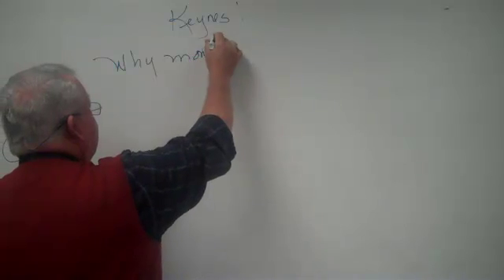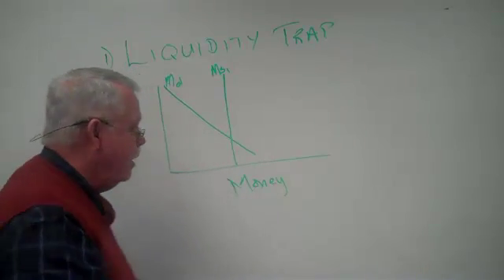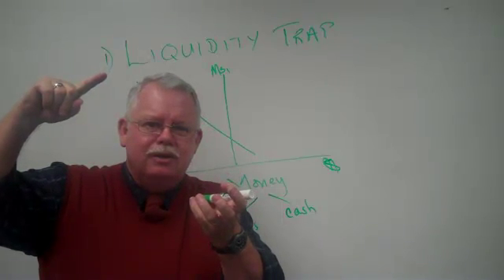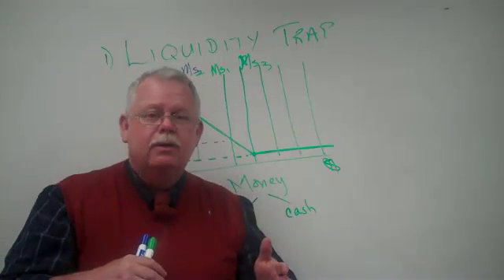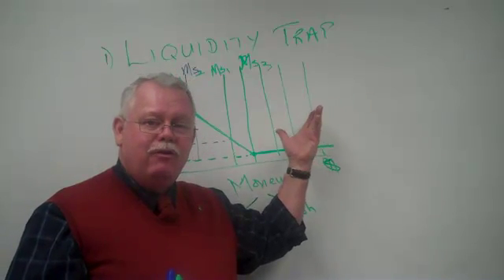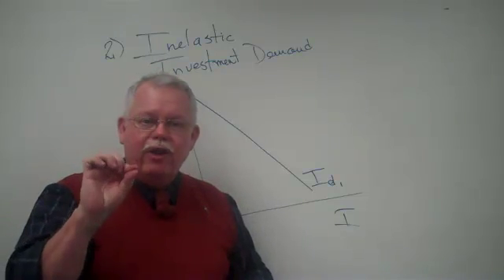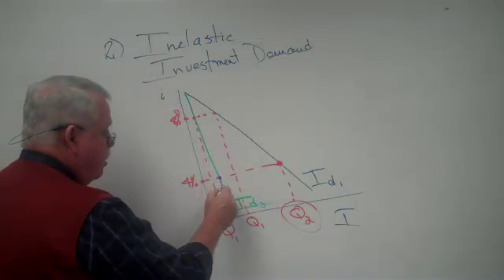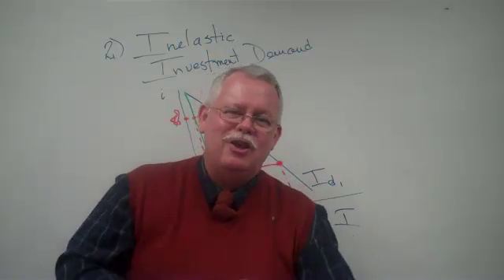Limitations of Monetary Policy.mp4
Keynes' arguments on how monetary policy is of limited value in times of a severe recession or depression.  This involves two considerations: the inelasticity of investment demand due to business pessimism; and the development of a liquidity trap, when interest rates have been forced near the zero limit.